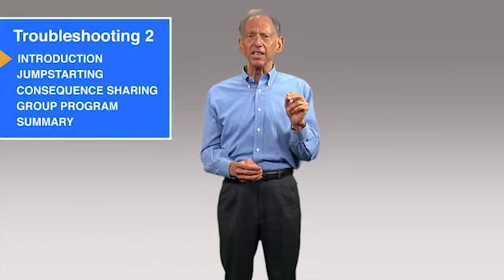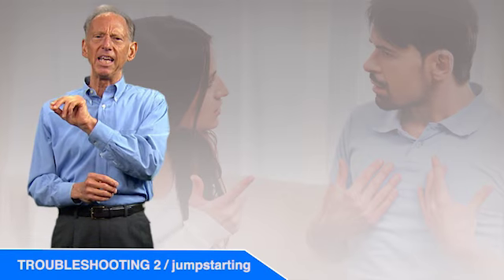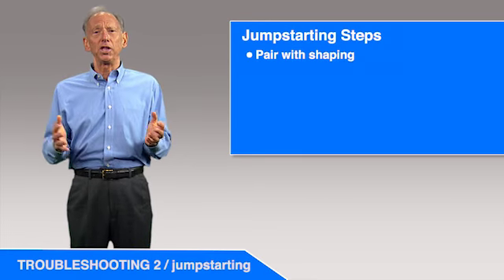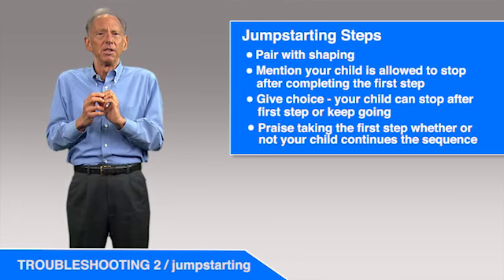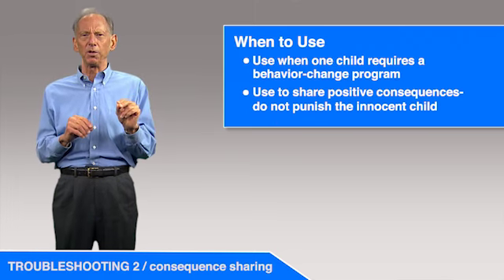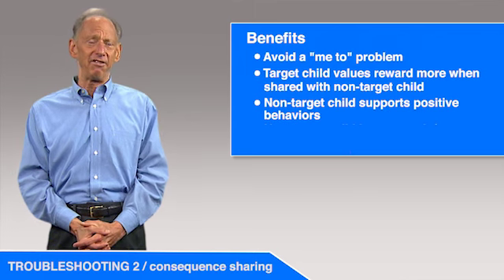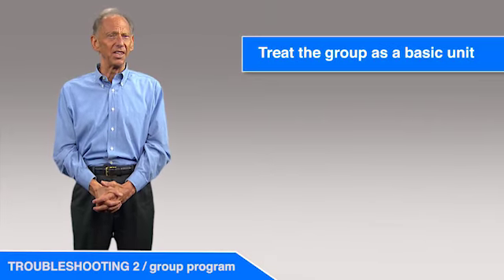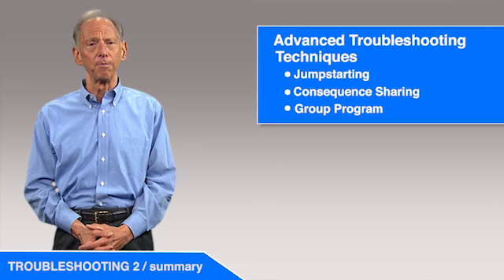15 | Troubleshooting: Part 2 What to Do When You’re Stuck – with Dr. Alan Kazdin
Even when you’re doing everything right, behavior change can stall. I In this second troubleshooting video, Dr. Kazdin offers deeper insights into why progress may slow or stop—and what you can do about it. Learn how to reassess goals, recognize patterns, and respond with flexibility. This lesson equips caregivers and clinicians with tools to fine-tune their programs and keep moving forward when things get stuck.

🎯 Learning Objectives
 • Identify common reasons behavior change plateaus even with consistent effort
 • Learn how to reassess goals, environments, and strategies based on child response
 • Explore ways to adjust your program without abandoning core behavior principles
 • Recognize the value of small wins and how to build momentum over time

Everyday Parenting gives you access to a toolkit of behavior-change techniques that will make your typical day in the home easier as you develop the behaviors you would like to see in your child. The lessons provide step-by-step instructions and demonstrations to improve your course of action with both children and adolescents.  Among many techniques, you will learn how even simple modifications to tone of voice and phrasing can lead to more compliance.  The course will also shed light on many parenting misconceptions and ineffective strategies that are routinely used.

The key to the course is practice. It is not enough to know the strategies; you have to do them to reap the rewards. Using the techniques on a temporary basis will lead to permanent change.

Chances are your parenting is perfectly fine and working the way you would like.  But if you have any frustrations with your child or would like improve your effectiveness in changing your child’s behavior, these videos will be a very useful guide.